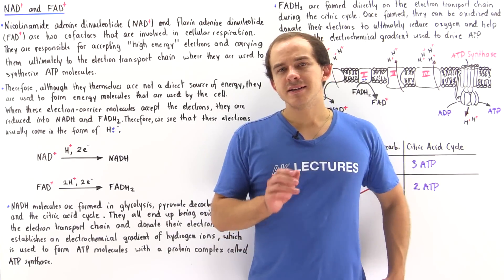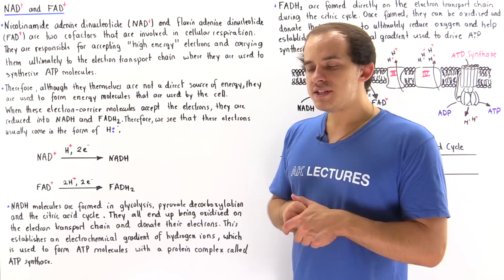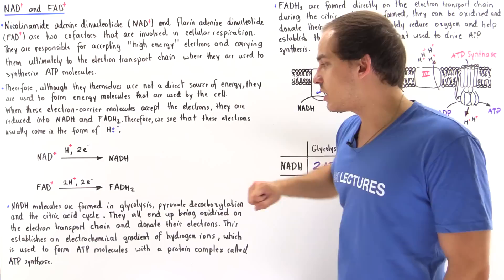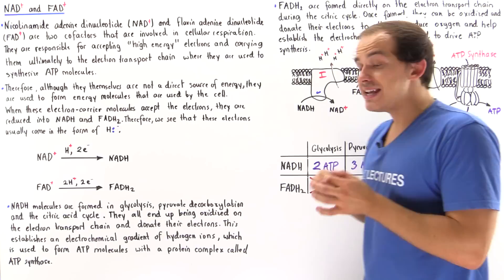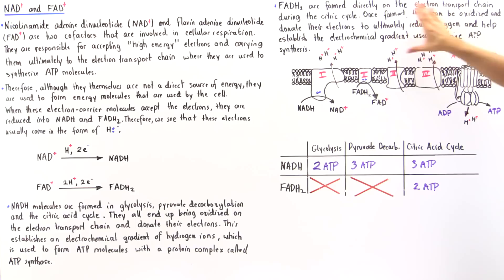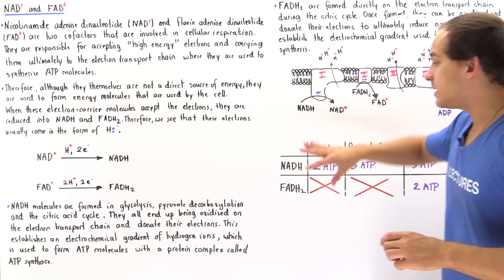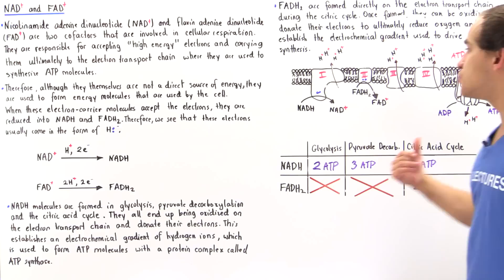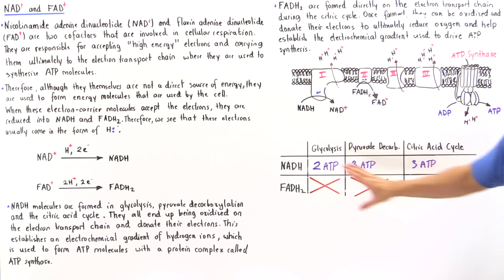NAD+ and FAD+ Cofactors